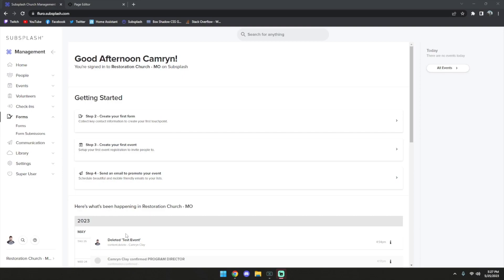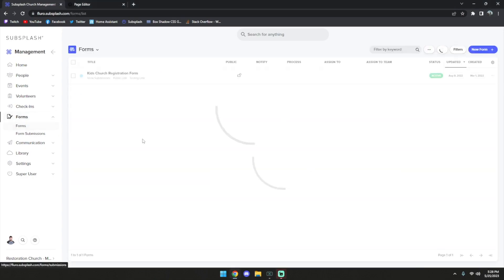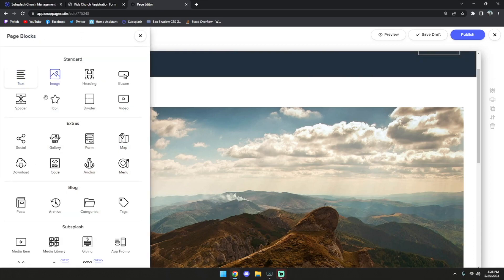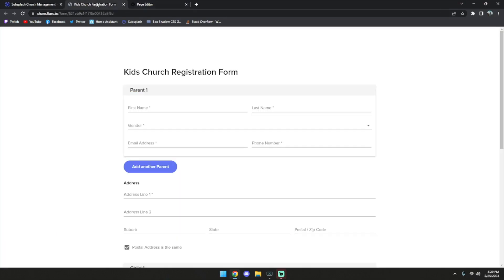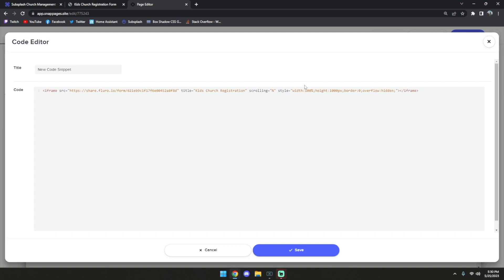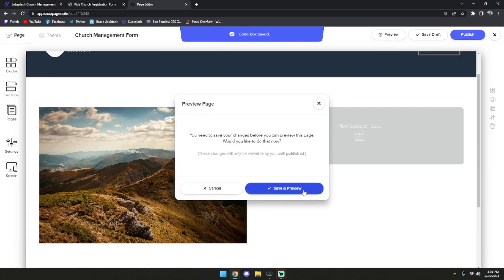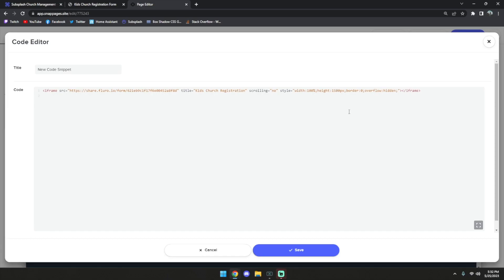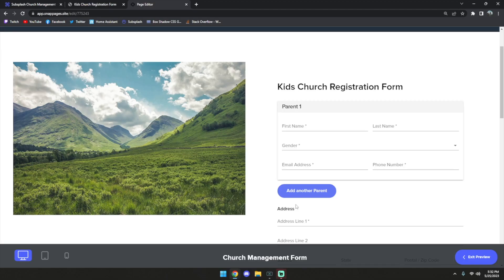How To Embed Subsplash Forms in SnapPages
In this video we show you how to embed Subsplash Forms into a SnapPages site.